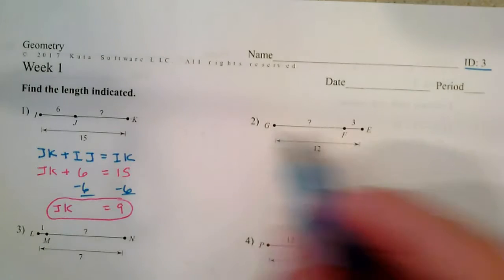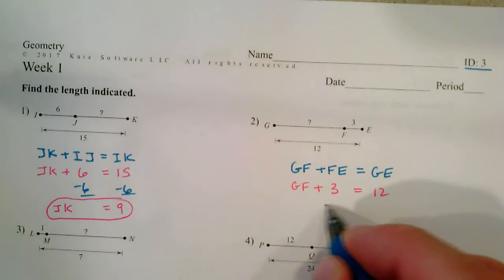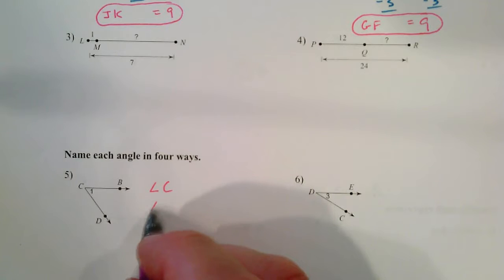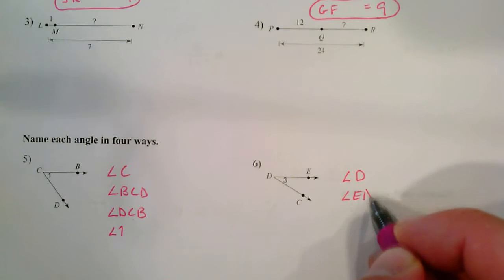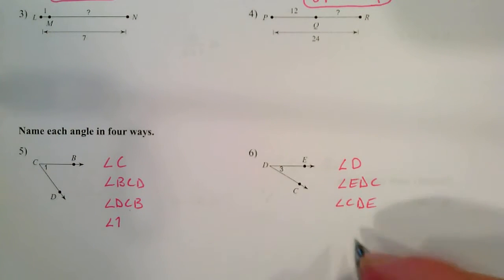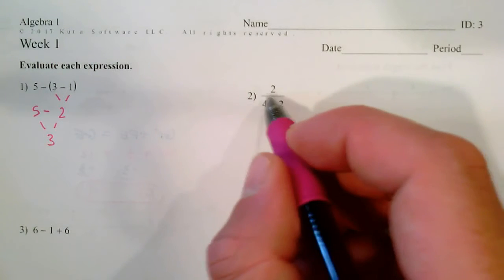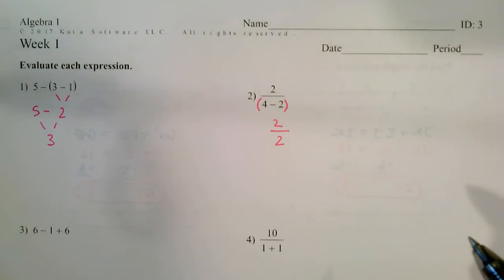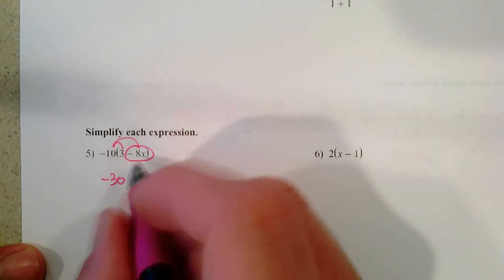Week 1 Sheet 3